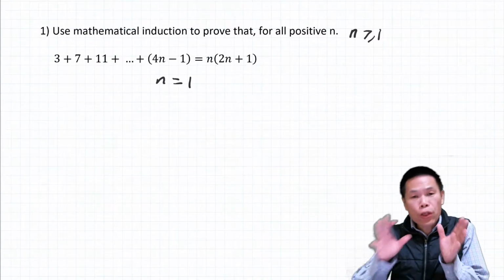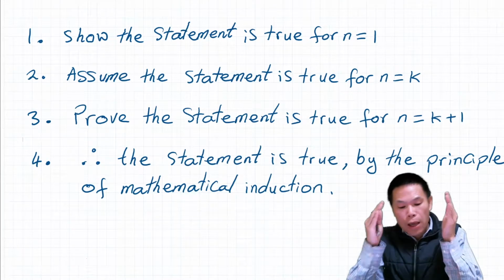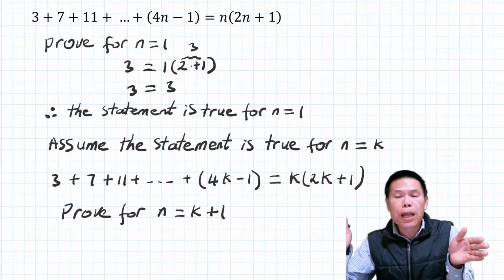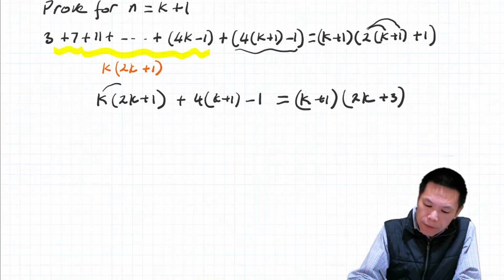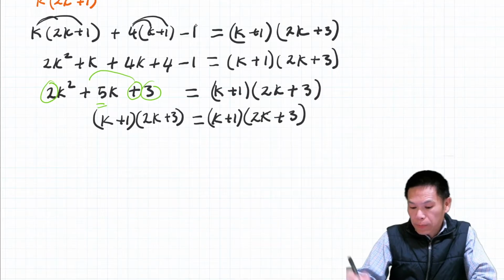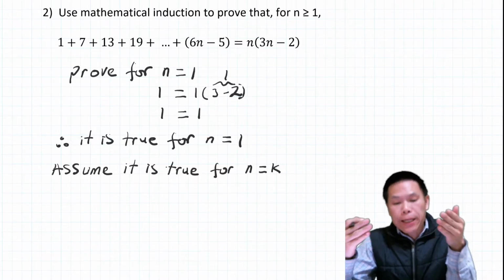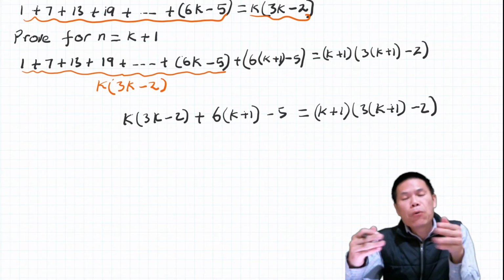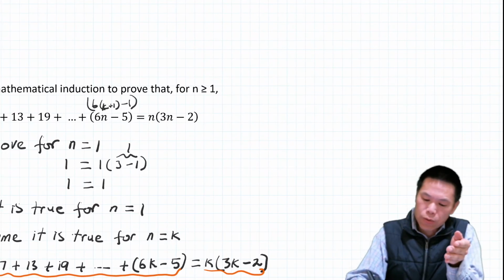Mathematical Induction: Part 1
Factorising non-monic Trinomials